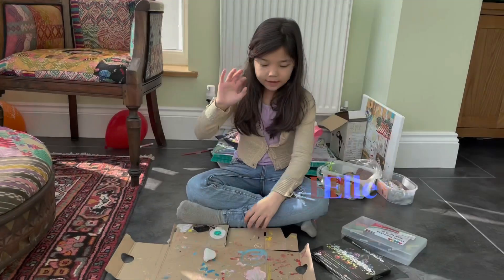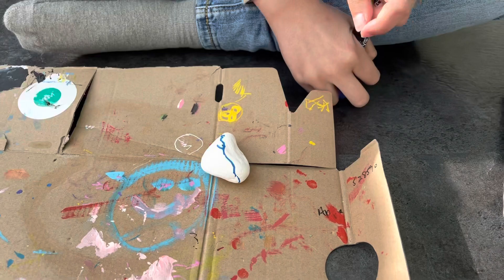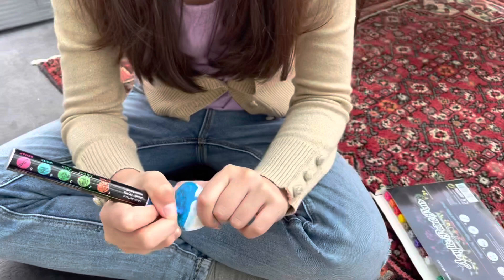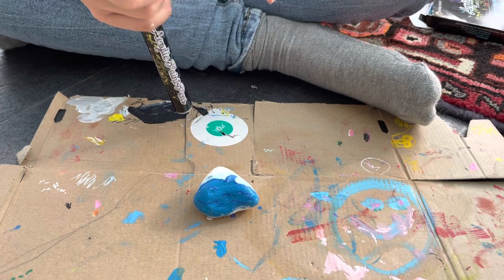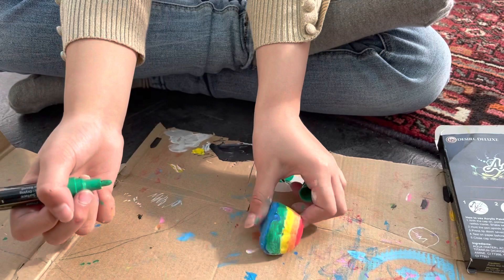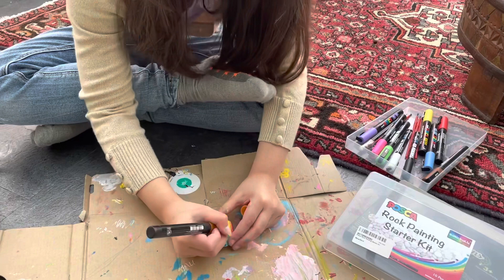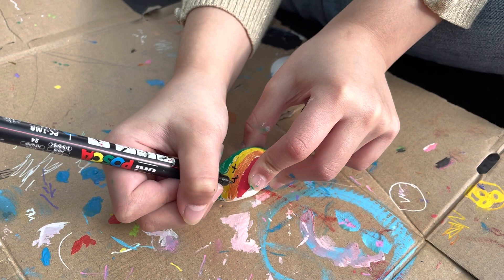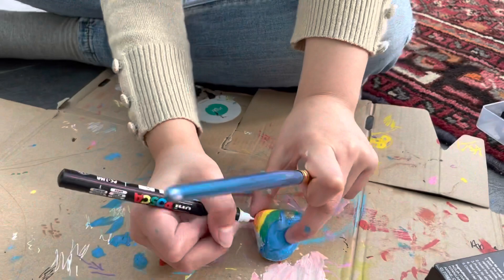Art work by Elle Jelle☄️🌟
Tutorial on rock painting 🦄